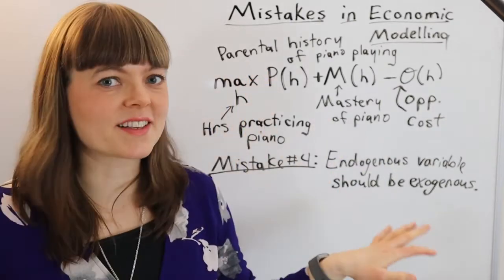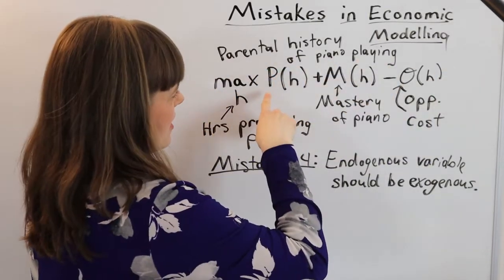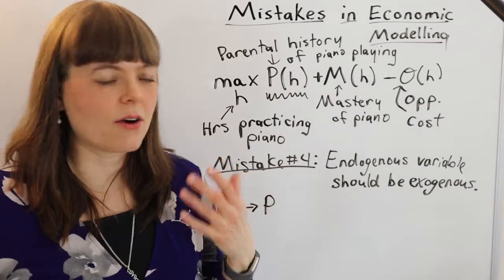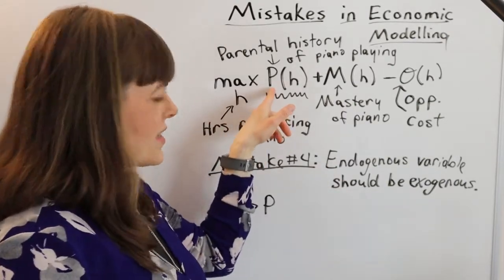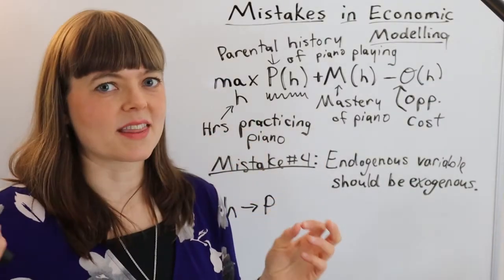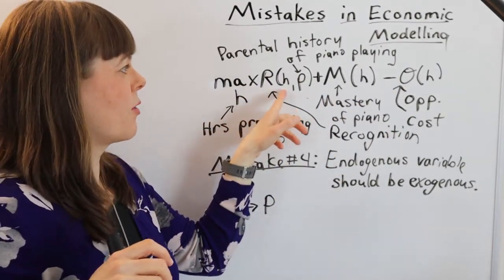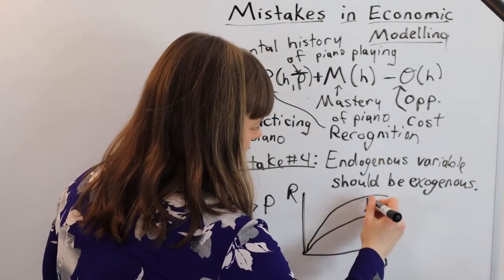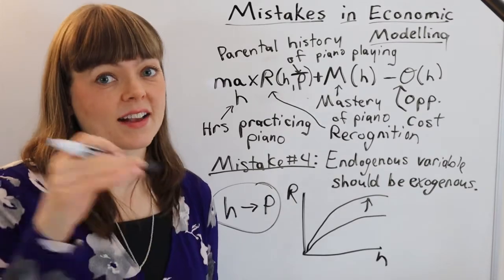Economic Modelling Mistake #4: Endogenous Variable Should Be Exogenous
This is the fourth common mistake students make when building their own microeconomic models for the first time.  This video is part of an 8-part (7 mistake) series.